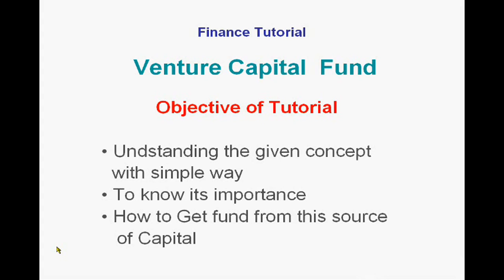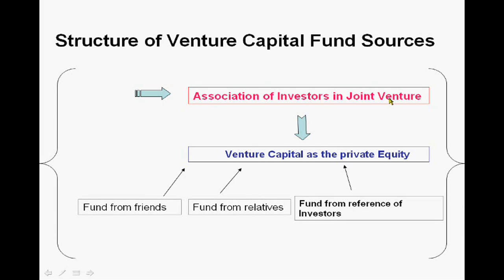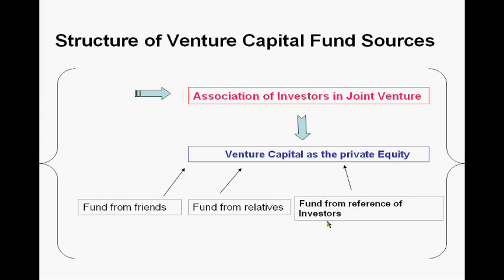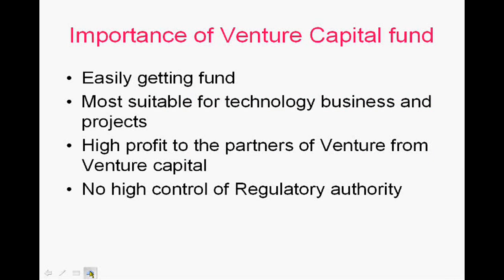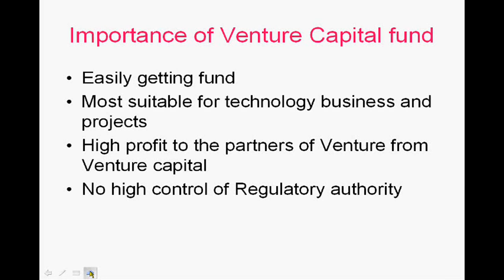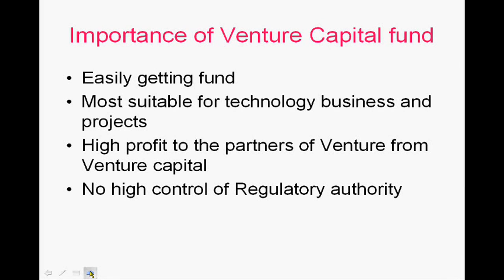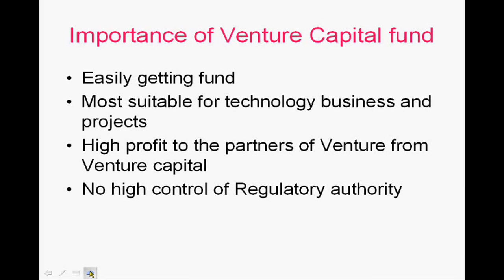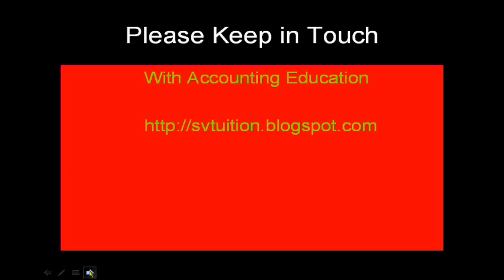venture capital fund